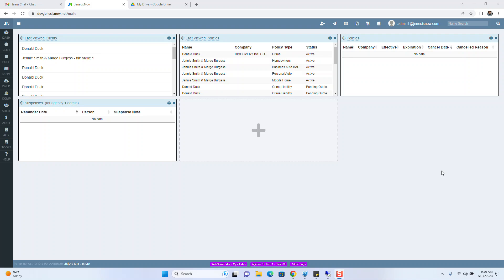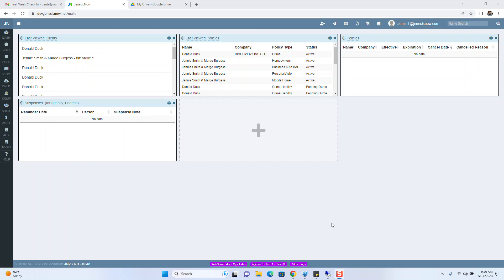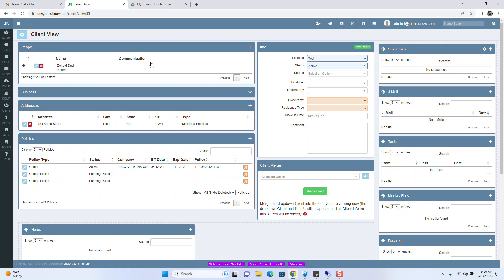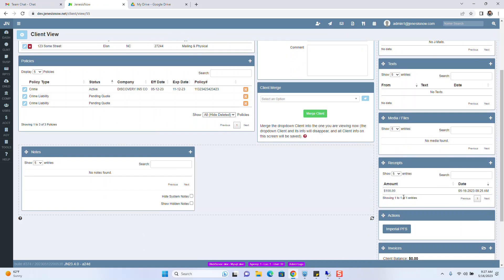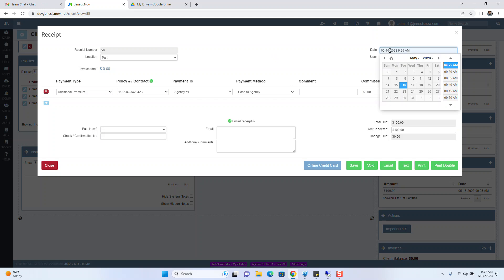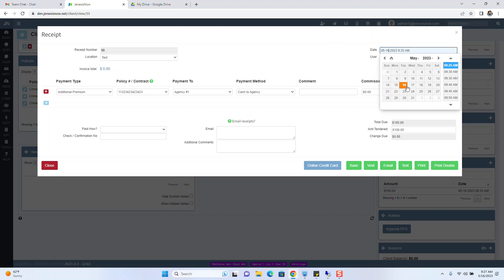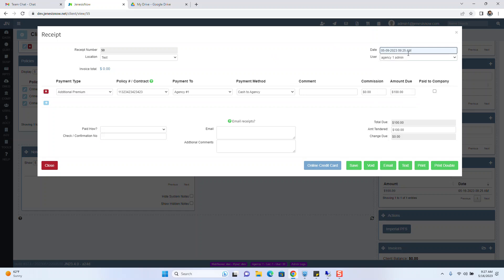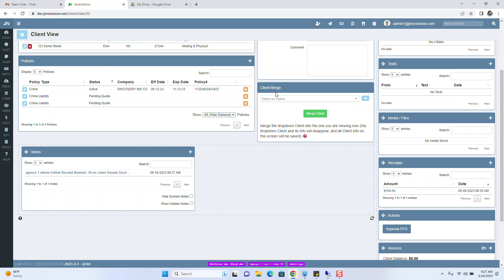JenesisNow - Admins can now Edit Date on Receipts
Edit the Date on Receipts (Admin) within JenesisNow

Jenesis insurance software for agents was thoughtfully designed to help insurance agents better serve clients while growing their agency. This video shows how to edit the date on receipts within JenesisNow. We're so happy to announce that this affordable insurance agency management system from jenesissoftware.com is constantly improving!

JenesisNow- Admin can now Edit the Date on Receipts.

We have now added the ability to edit a date on a receipt for anyone with admin or payment rights.  To accomplish this, in the client view screen, go to the receipts card and click on the receipt that needs the date changed.  This will open a pop-up window for the receipt; in this window, click on the date field, select the date on which it was actually received, and then click the green Save button.  This update to the date of the receipt will be shown on the receipt card.